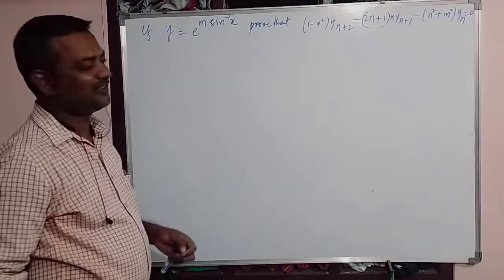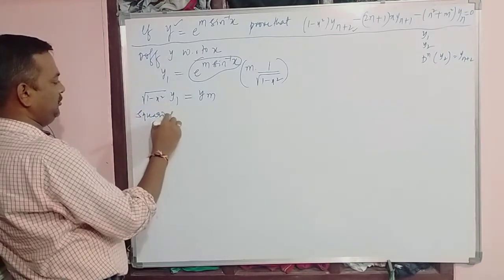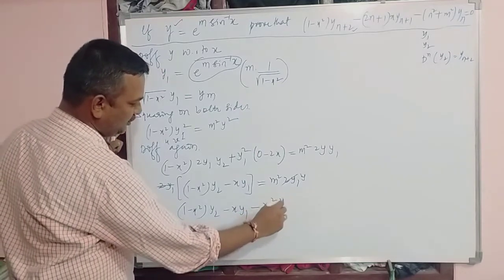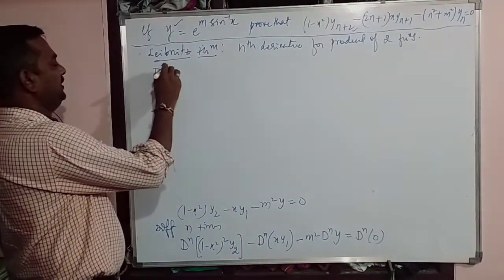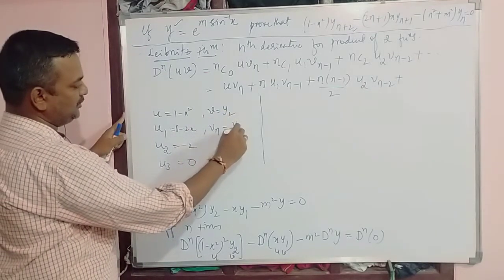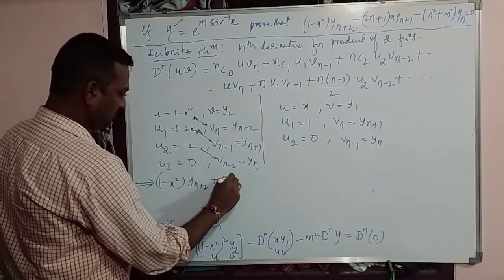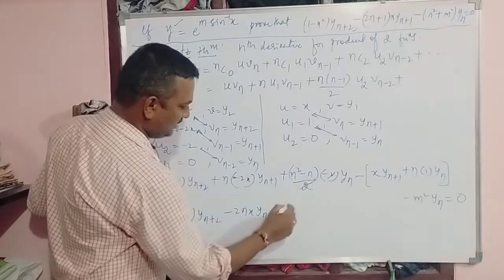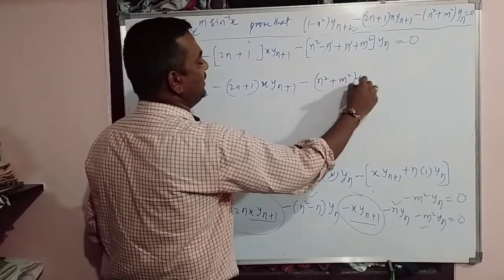Example on nth derivative by using Leibnitz theorem y=e^(m.arcsinx)